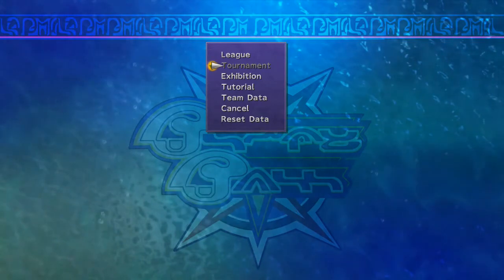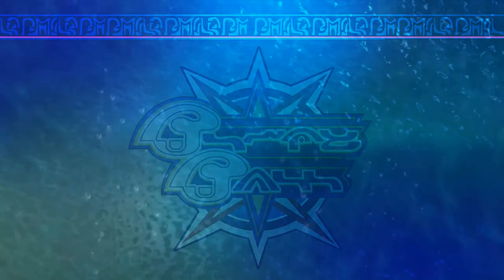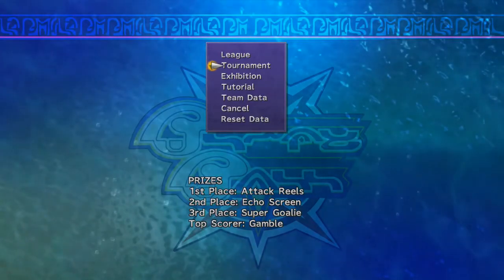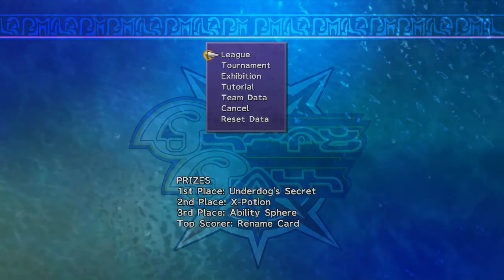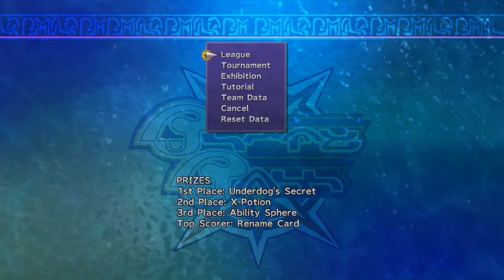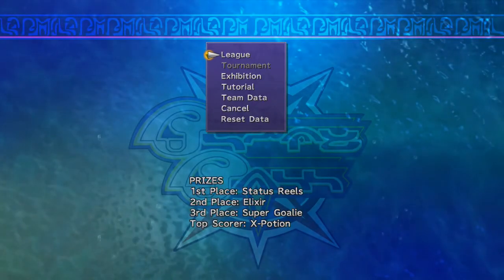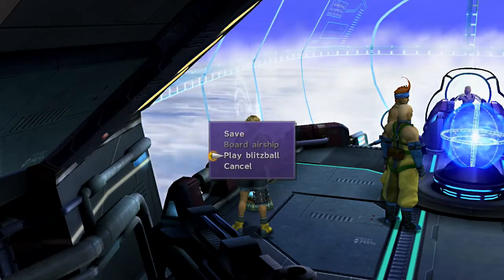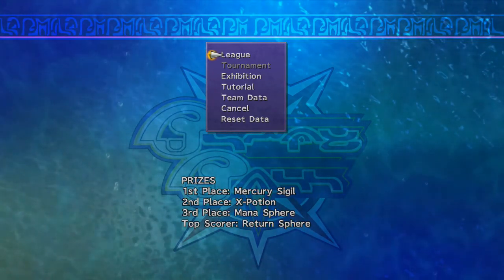Final Fantasy X HD | Blitzball Tournament + League Manipualtion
This is to get the reels and sigil as quickly as possiable. You will only need to do a minimum of 24-26 games.